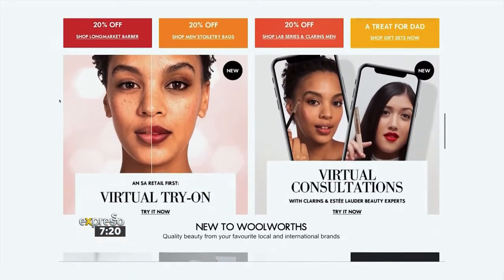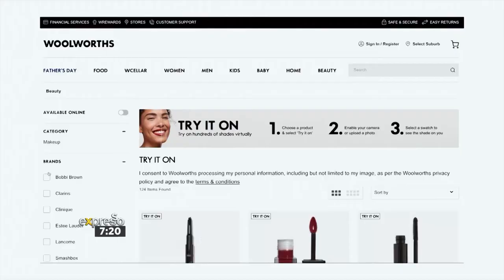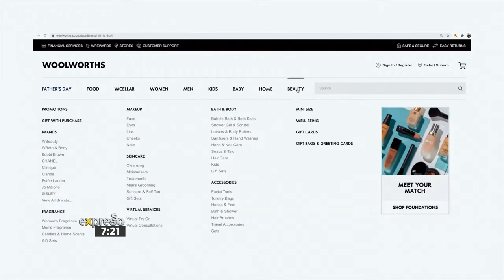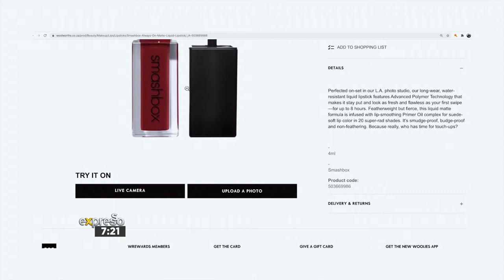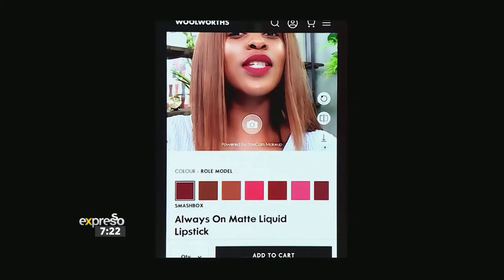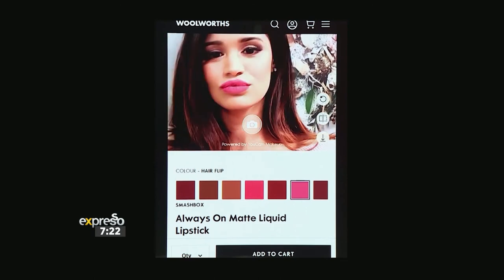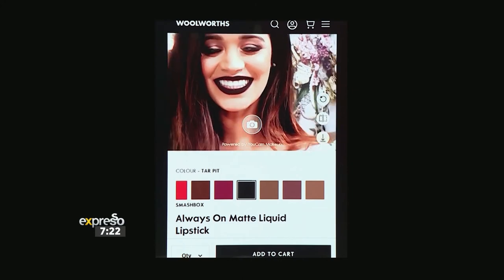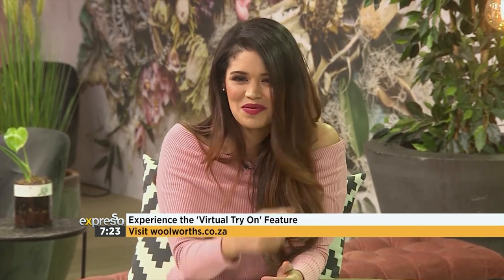Nox Mafu tries the New Virtual Try on Feature from Woolworths (WW)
The pandemic has shifted the way we shop and virtual try-ons are hot in the global beauty industry. Woolworths has recently launched a new feature on the Woolies website which has made online shopping more interesting and personal than ever before! Beauty editor, Noxolo Mafu joins me live to tell me all about it!